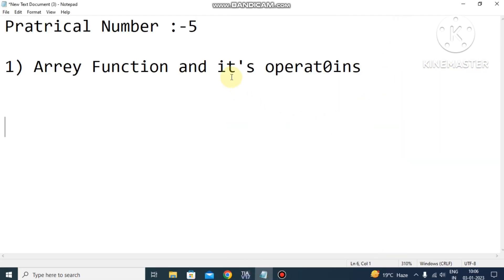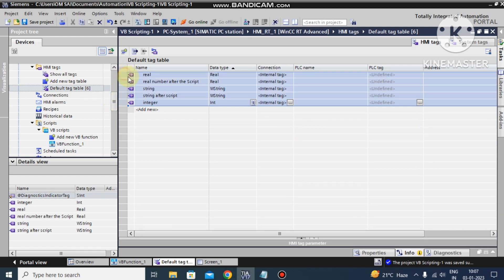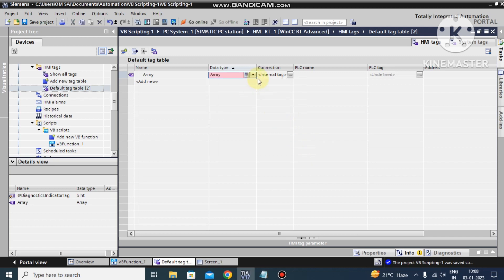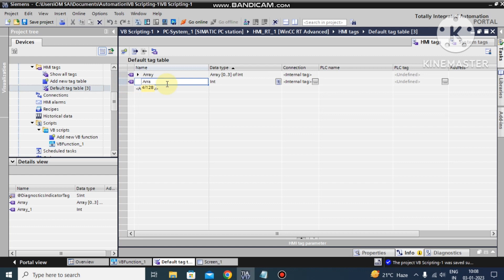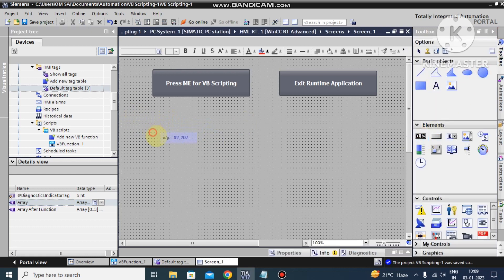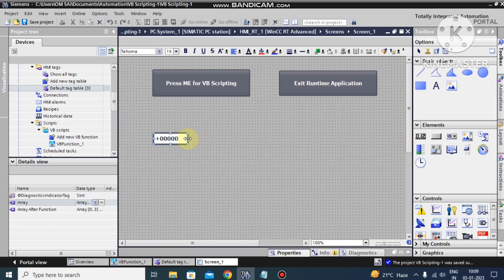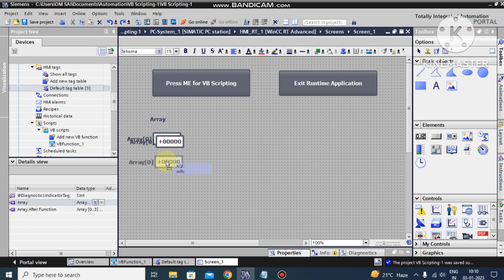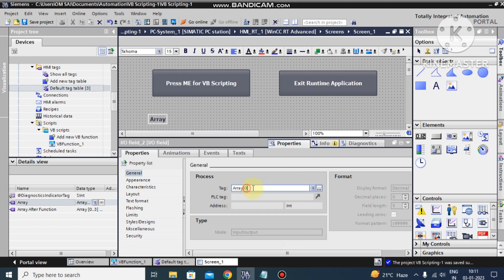VB Visual Basic "Array Functions"|| How to Use Array In VB Scripting || Operations With Array